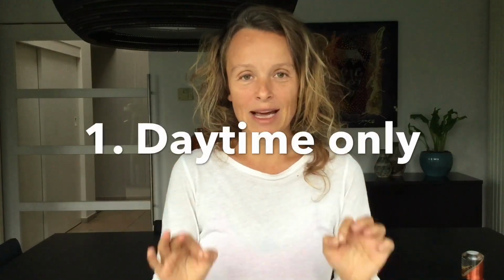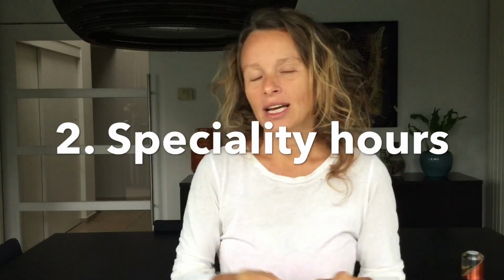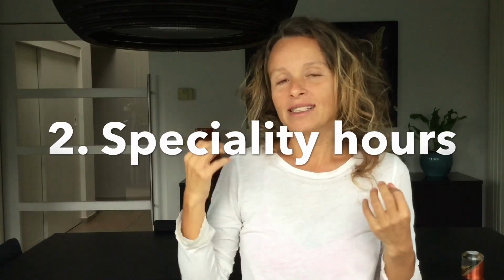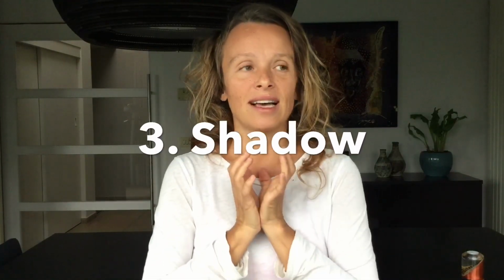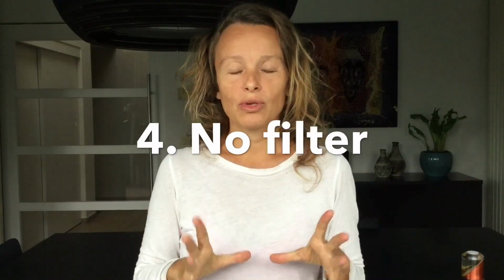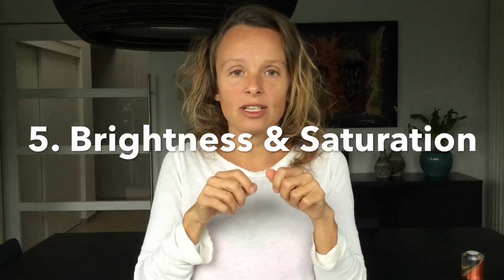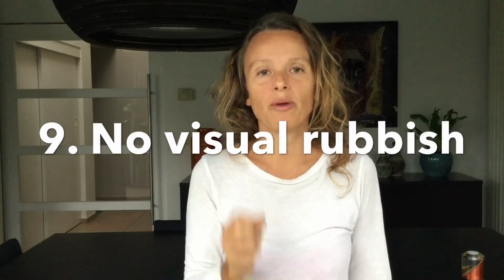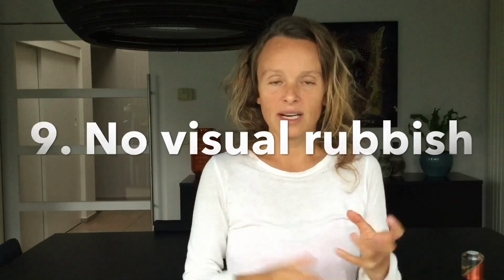How To Take Good Instagram Photos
🍉 FREE Raw Food Training To Lose 20 Pounds In 1 Month!

About Fitshortie:

On the raw food lifestyle, Simon & Tina eat mainly fruits, vegetables, nuts, and seeds. Tina has lost 70 lbs and Simon lost 50 lbs of excess weight on the raw food diet.

Simon & Tina live a 100% raw food vegan lifestyle Traveling to the most remote jungles of our planet they have documented their journey on Instagram and Youtube where their adventures are enjoyed by millions of people worldwide!

They are the creators of The 30-Day Raw Food Challenge the health & weight loss program designed to help you reach your optimal weight & incredible health without calorie restriction.

The Fitshortie channel includes videos on tropical fruits, raw food, travel, life hacks, weight loss and how to live your dream life!

Our adventure began on Instagram when Simon aka Chippy looked up fruitarian and was magnetized by Tina’s juicy fruit pictures. Half a year later, once in Bali, he suggested a meet-up. Inseparable since that first meeting, together they became insatiable in the hunt for the rarest best-tasting fruits on the planet.

DATES: ‪‪12-18 February 2018‬‬
RETREAT LOCATION: Northern Bali

North Bali Durian Retreat is a 7-day adventurous immersion into the fruitarian lifestyle at the most beautiful venue Bali has to offer with an intimate group of 10 like-minded persons. 7-day ALL YOU CAN EAT durian plus exotic fruits buffet!

Northern Bali is the most beautiful place we have discovered on our travels so far. We have spent the majority of the last 2 years there whilst combing through the island and now we're stoked to bring you 'the very best of Bali'. The best venue, the best fruits, the best nature. Plus of course - world's BEST DURIAN!